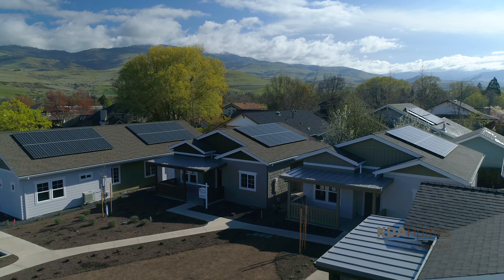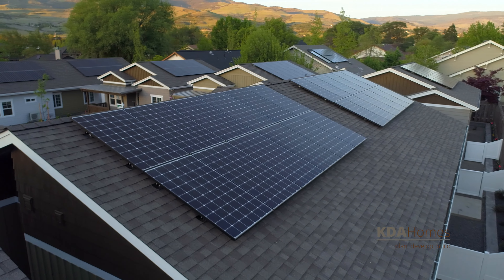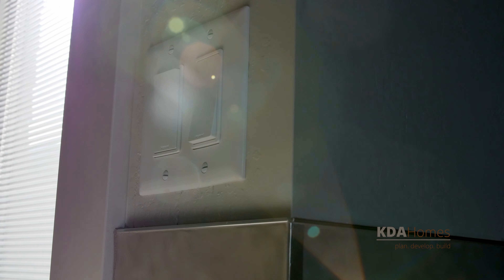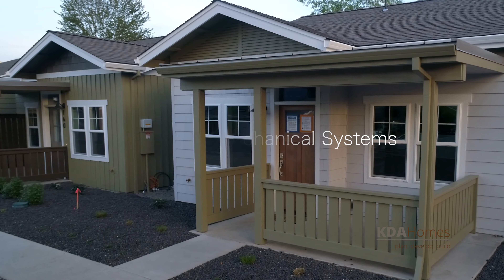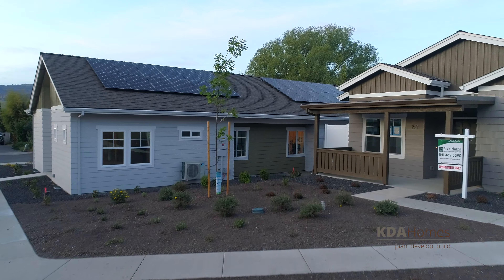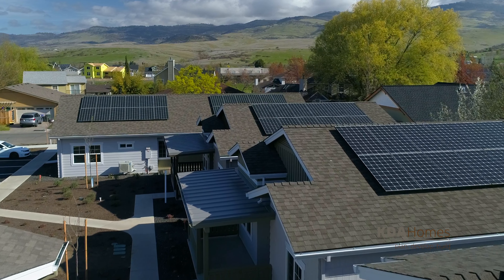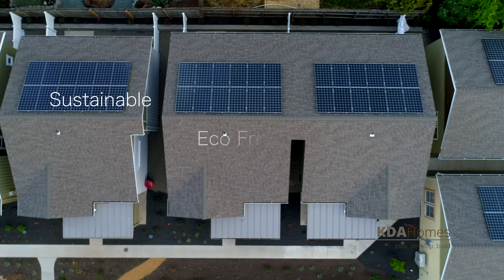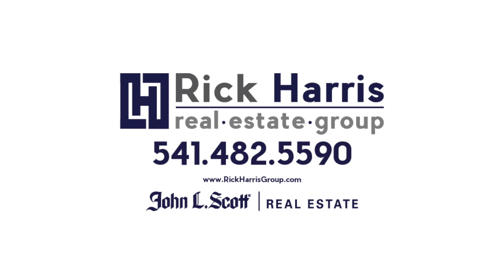Benefits of a KDA Home - Net-Zero Solar Panels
KDA Homes partners with True South Solar to build Zero-Energy residential homes in Southern Oregon, so that new homeowners can enjoy the benefits of having solar energy without having to decide which solar system will be ideal for their house.

To learn more about solar homes for sale in Ashland, Oregon please